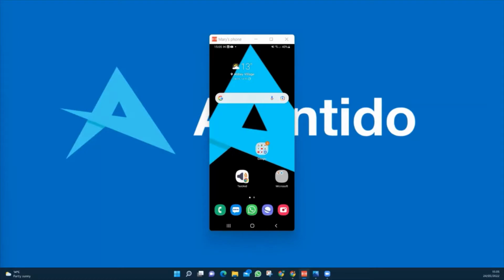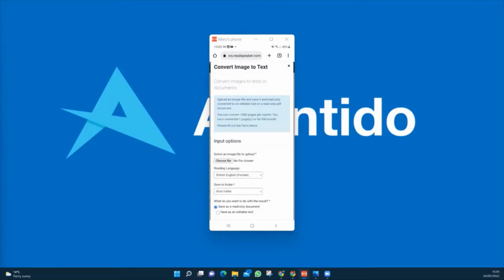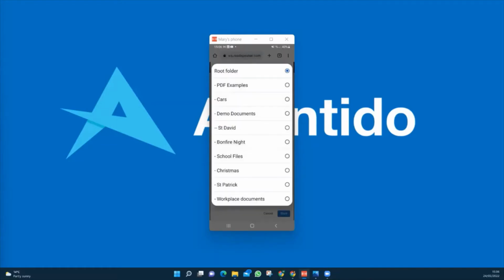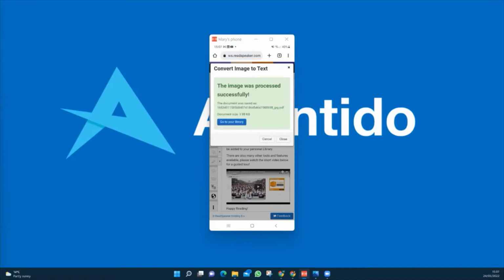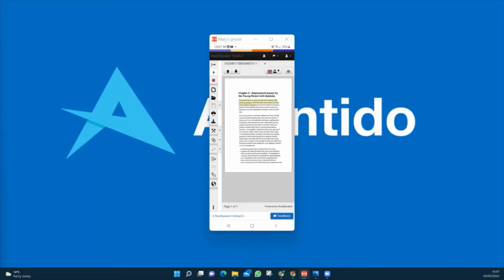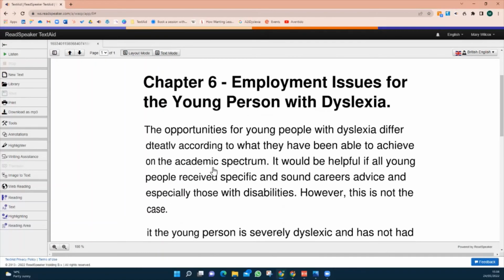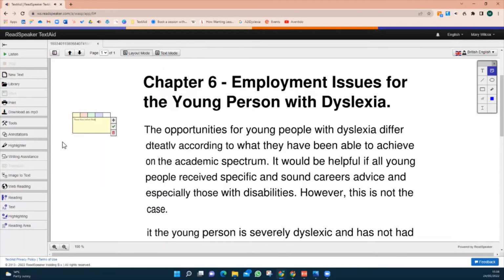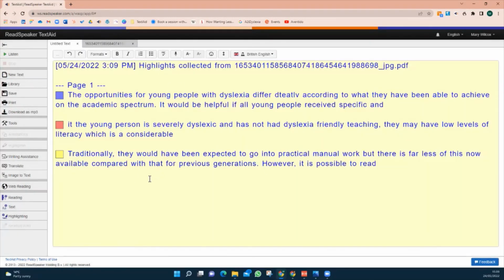How use TextAid to read text in images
TextAid helps to create diverse and accessible workplaces.

Being able to hear content read out loud supports staff with visual impairments, and helps neurodivergent employees to process information easier. Not only that, it has productivity benefits for everyone, including helping to improve understanding and retention of information
and amplifying literacy errors, for effective proofreading.

In this video, our TextAid product expert Mary explains how to use TextAid to read text in images.

Should you have any questions about this video or wish to learn more about TextAid, contact Mary